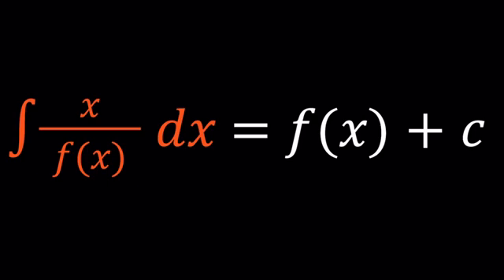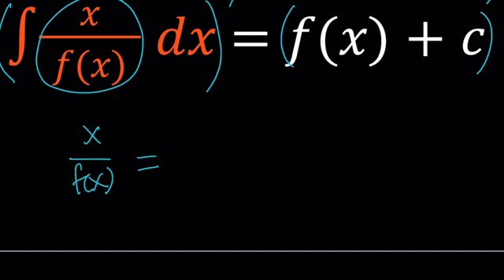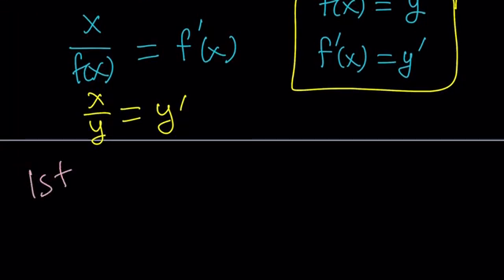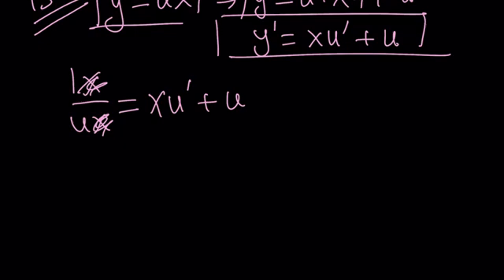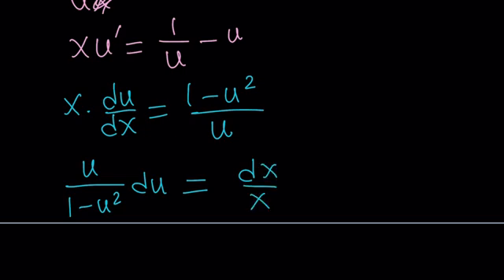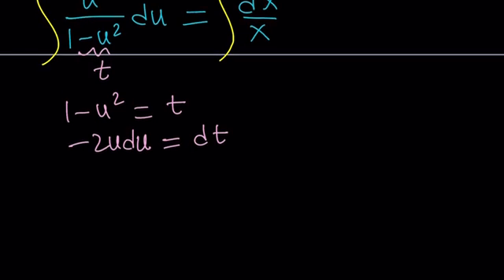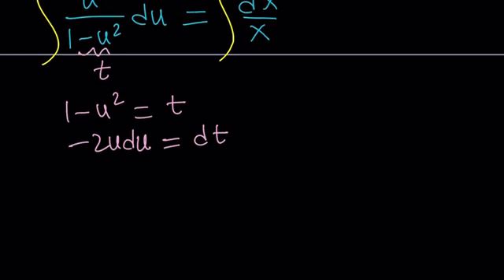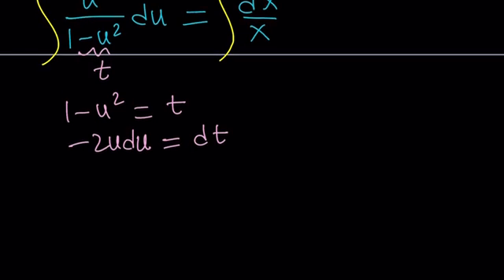Solving A Differential Equation With An Integral